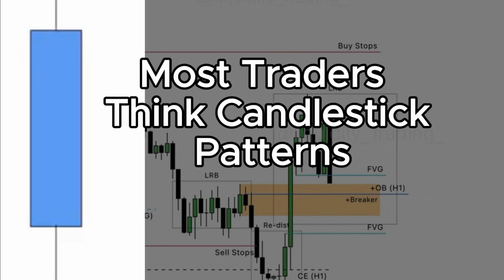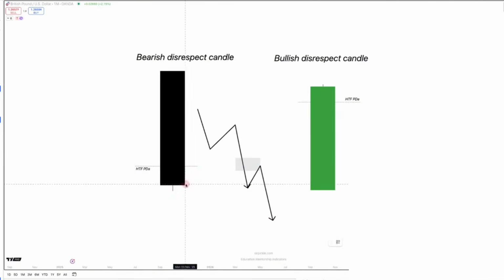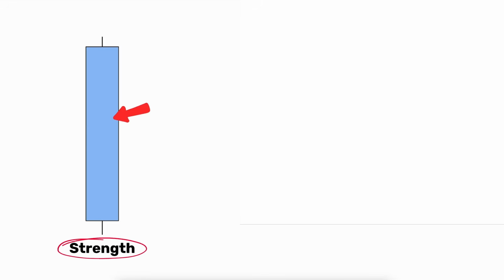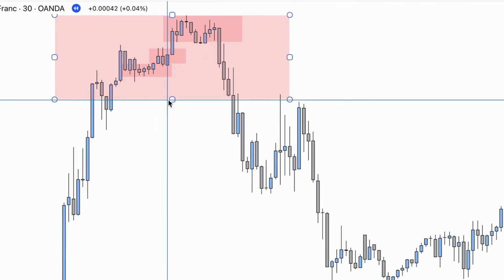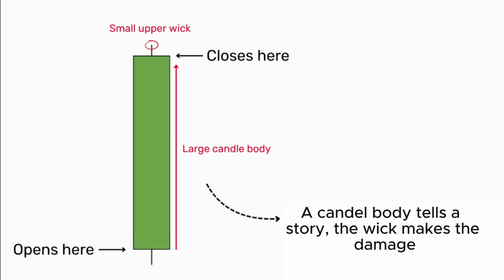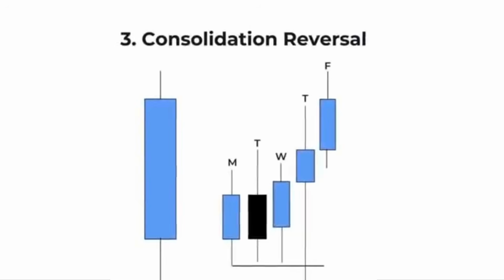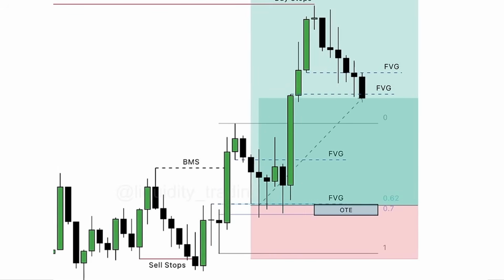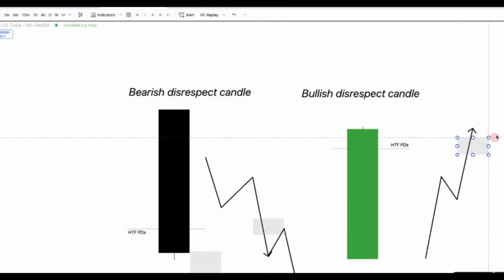Every Candle Body Tells a Story… the Wick Makes the Damage Here’s How to Read Like a Market Maker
In this video, we’re diving deep into one of the most overlooked yet powerful aspects of price action — candlesticks. But not just basic candlestick patterns… we're talking about how Smart Money reads every single candle to understand where the market is headed, who’s in control, and where liquidity is being engineered.

You’ll learn what ICT and other institutional traders know about candle bodies, wicks, and opens/closes — and why “every candle tells a story, but the wick leaves a trail of destruction.”

We’ll cover:
✅ How to read candle bodies for real market sentiment
✅ Why wicks reveal hidden liquidity grabs
✅ How to spot rejection candles and manipulation
✅ Using AMD (Accumulation, Manipulation, Distribution) to understand candle sequences
✅ How Smart Money uses candle opens and closes to trap retail
✅ Real examples of how to combine candlesticks with ICT concepts like:

Liquidity pools (equal highs/lows)

Order Blocks

Fibonacci retracements

Session timing (London, NY open)

Whether you're a beginner or a seasoned trader, this video will completely shift the way you view candlesticks. You’ll never see price the same again.

💬 Have any questions? Drop them in the comments below — I answer everything.

Most traders focus on candlestick patterns, but smart money concepts traders know it's about what the candle reveals. This video dives into how professional traders and smart money use candlestick analysis, rejection candle strategy, and liquidity. Learn to read candlestick behavior and level up your trading today!